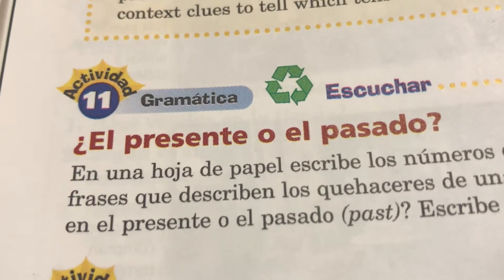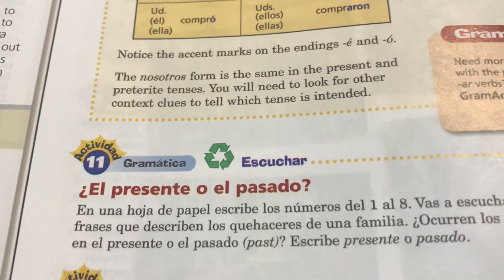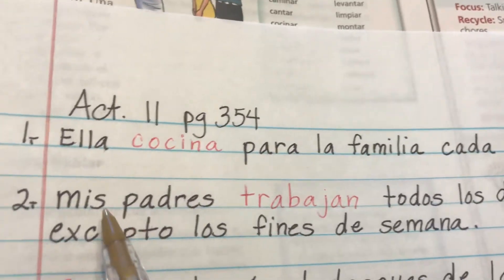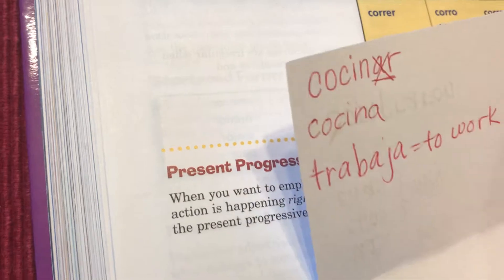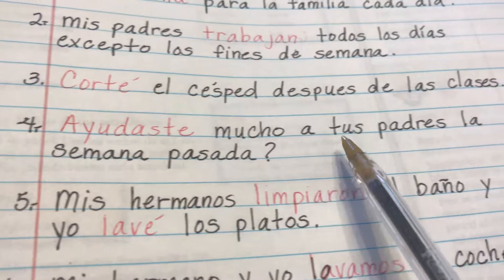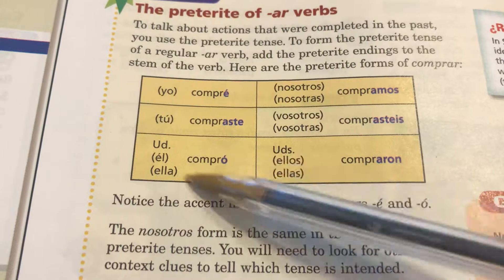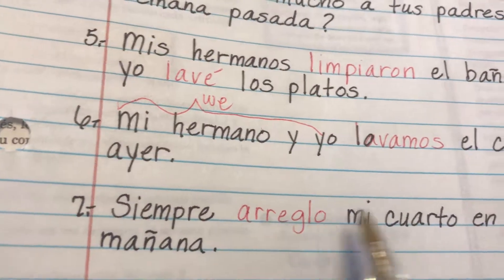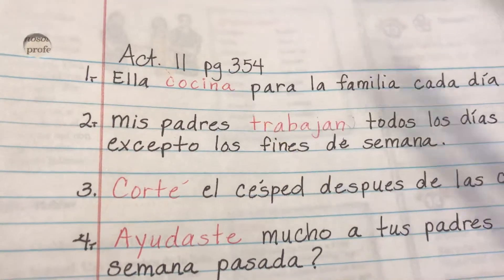Act 11 pg 354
¿El presente o el pasado?